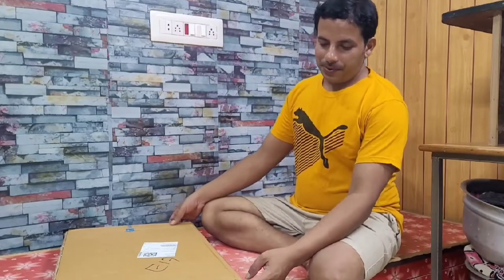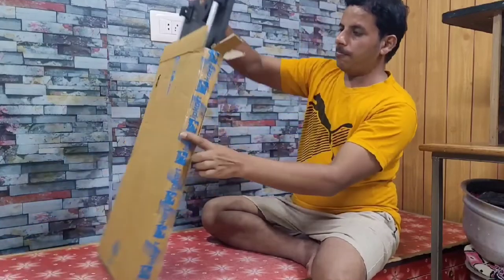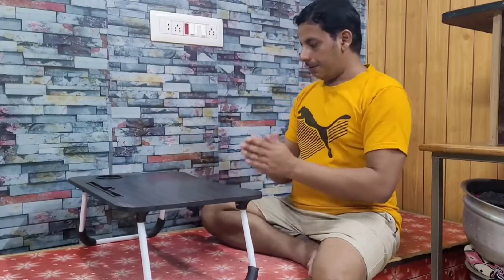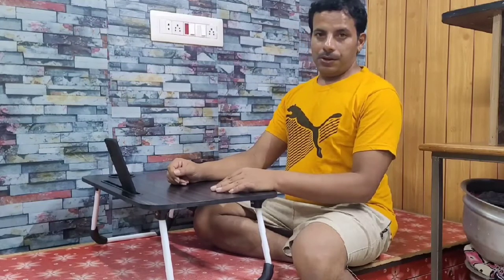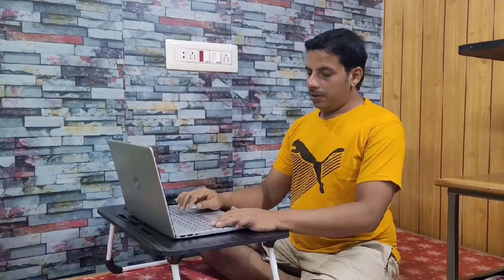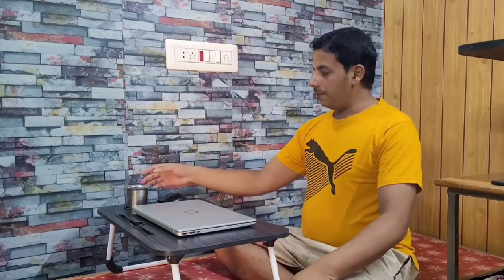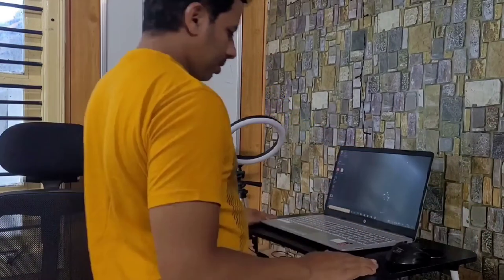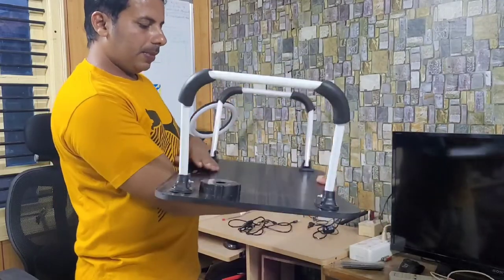Laptop Table Unboxing And Review